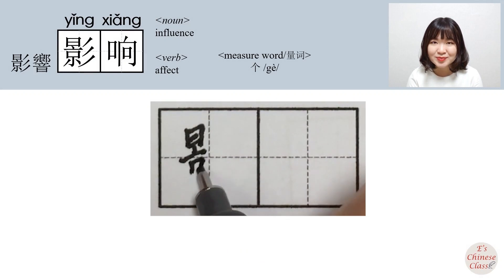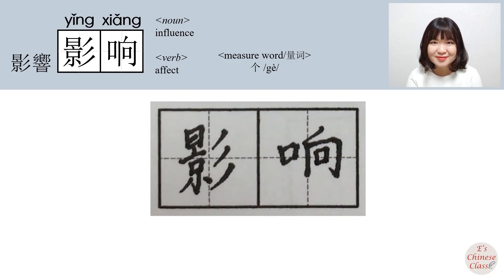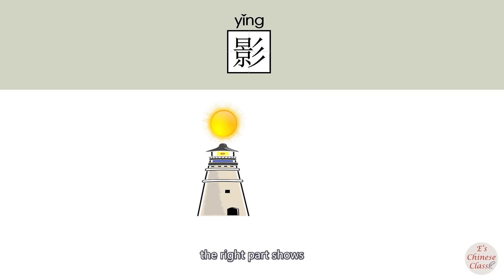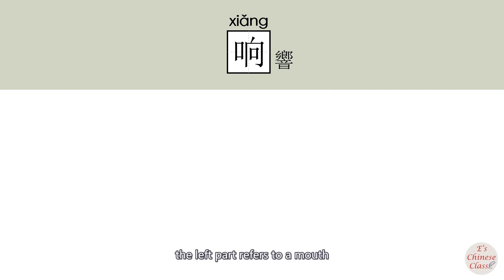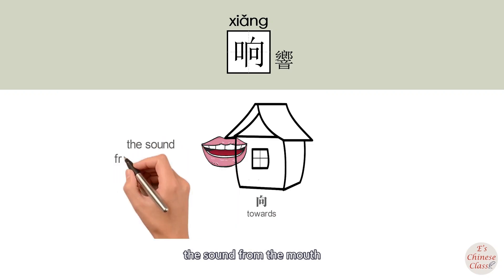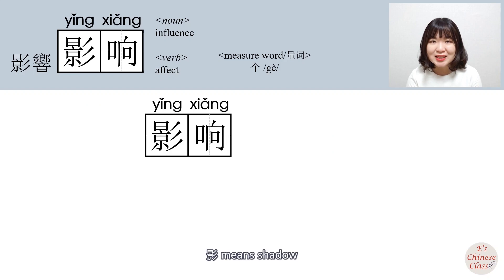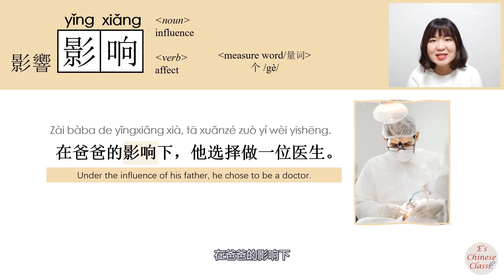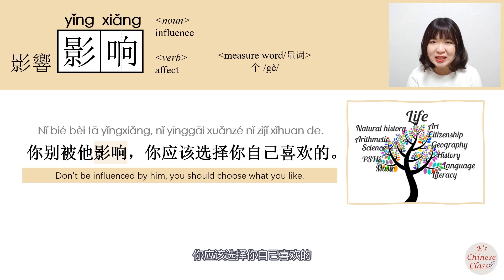267-300_#HSK3#_影响/影響/yingxiang/(influence) How to Pronounce/Say/Write Chinese Vocabulary/Character